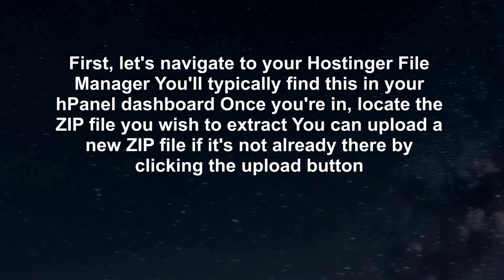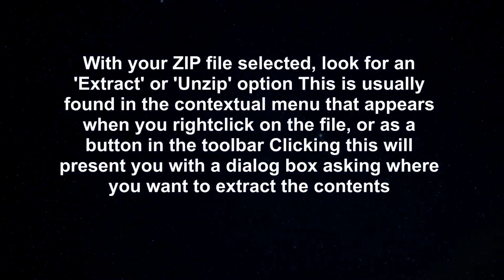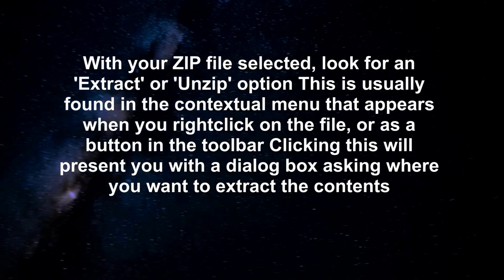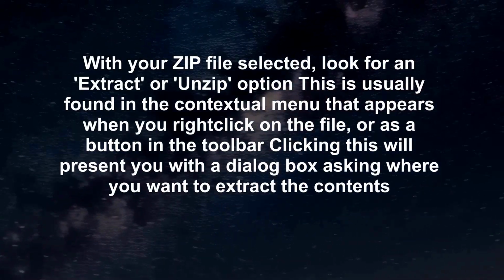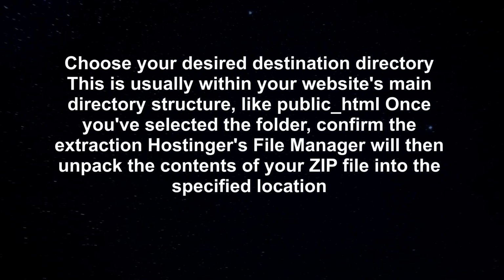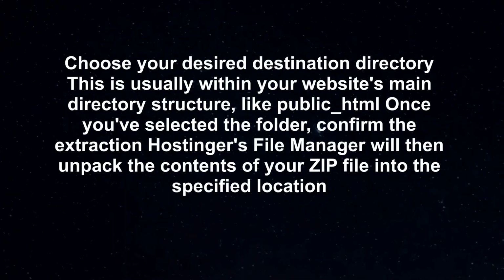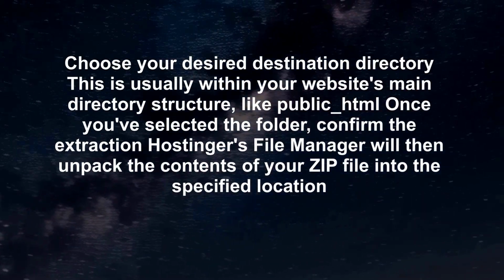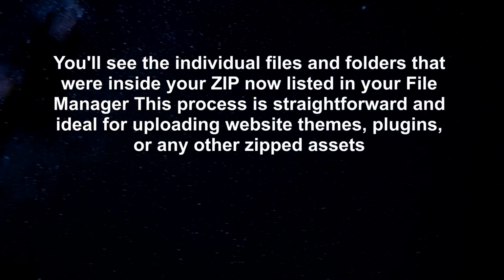HOW TO EXTRACT ZIP FILE IN HOSTINGER! - Julia'sTutorials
HOW TO EXTRACT ZIP FILE IN HOSTINGER! This tutorial will show you how to extract or unzip files directly within the Hostinger hosting environment, covering file manager options, command-line tools, and common troubleshooting steps, managing website files efficiently.

00:00 Intro
00:04 Navigating Hostinger File Manager
00:18 Understanding the Extract Option
00:30 Choosing Your Extraction Destination
00:44 Viewing Extracted Files
00:55 Extracting via SSH
01:09 Command Line Extraction
01:21 Troubleshooting Extraction Issues
01:31 Finalizing ZIP Extraction